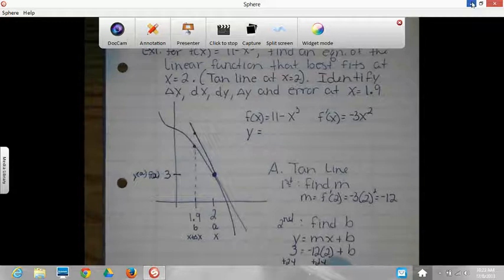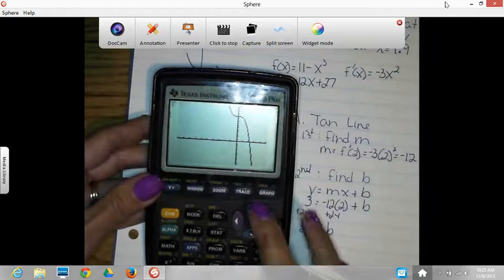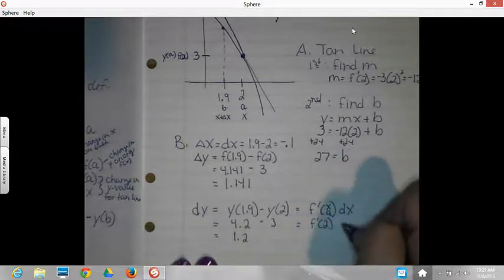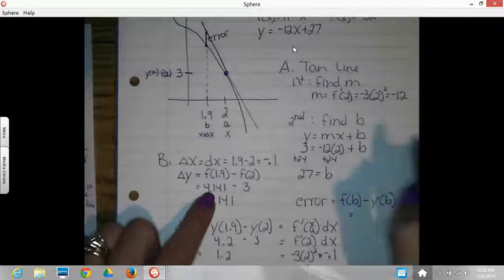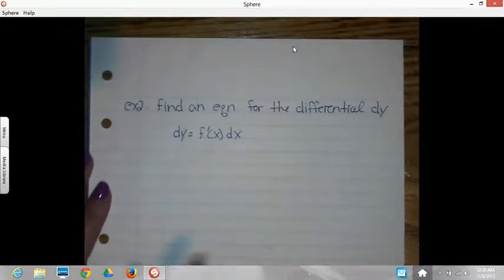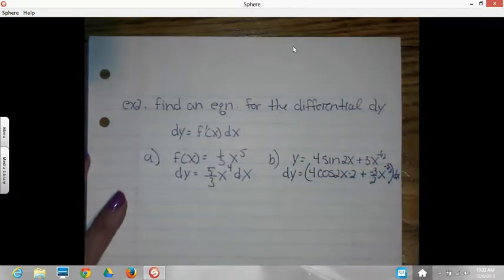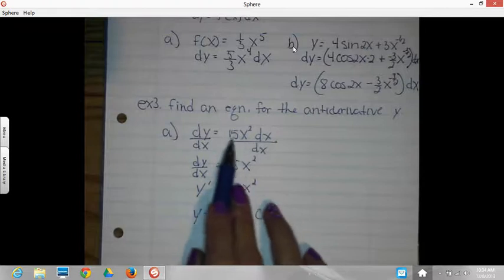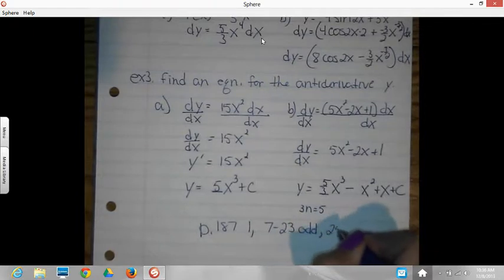C 5 3 2